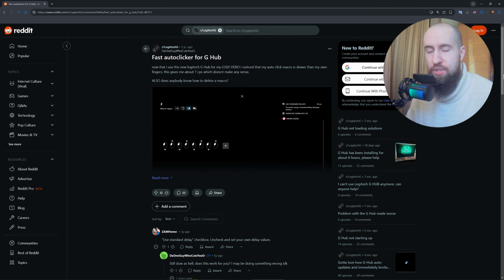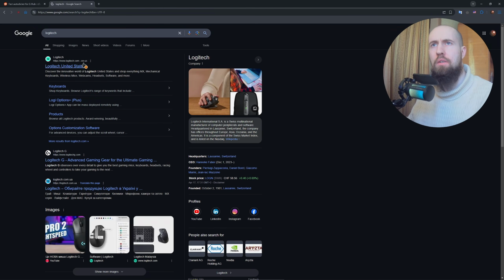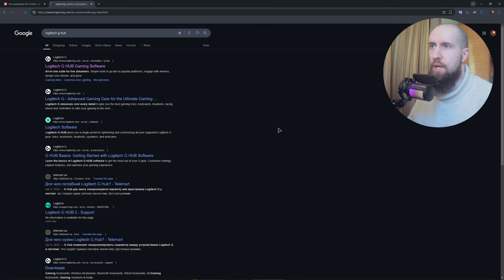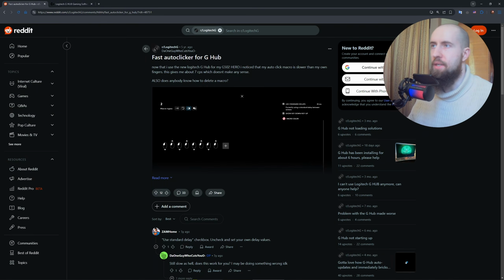How To Make Auto Click Macro Logitech G Hub (2026) - Complete Tutorial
In this video, I show you how to make an auto-click macro using Logitech G Hub.